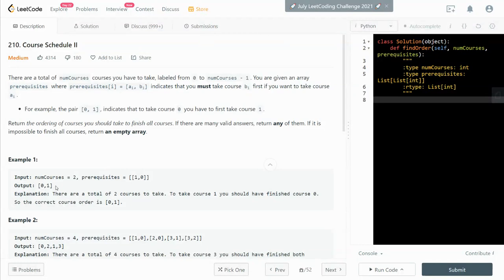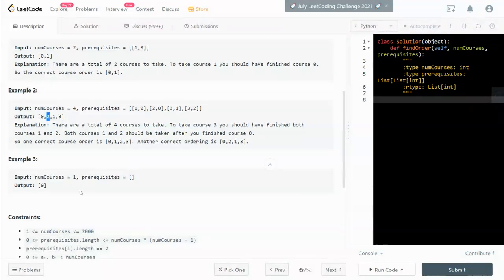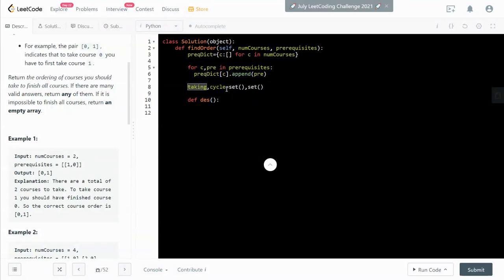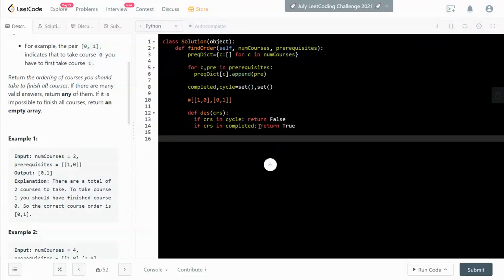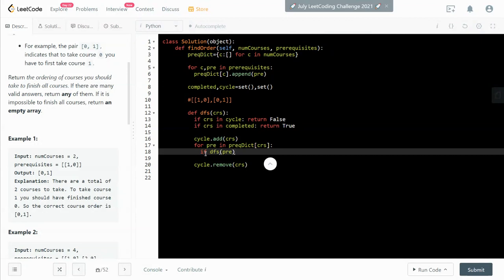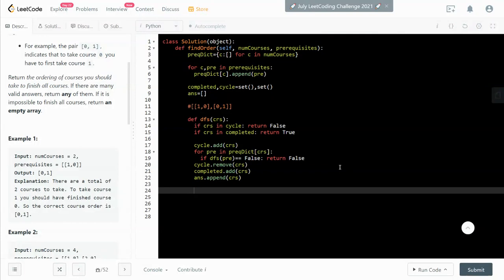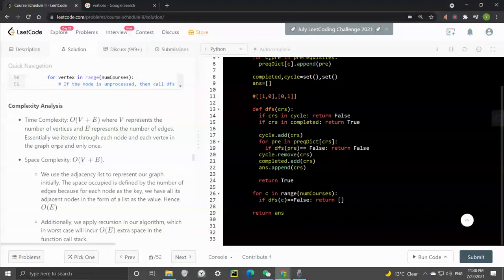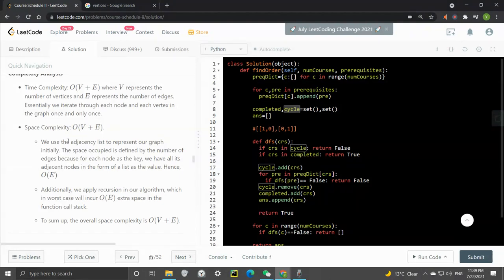Leetcode 210. Course Schedule II | Python | FAANG Coding interview | DFS